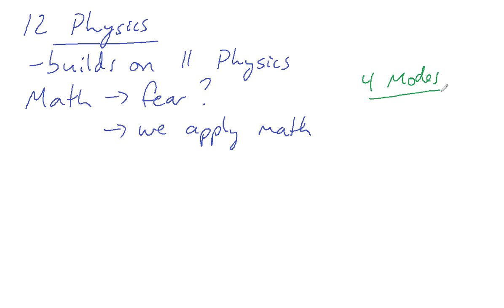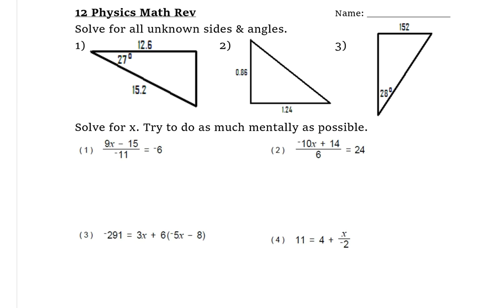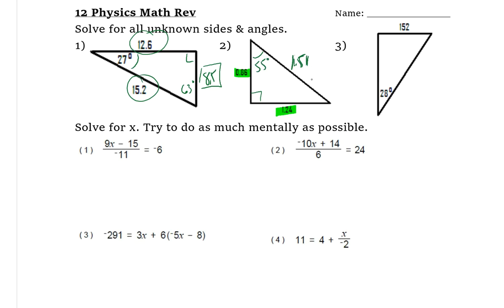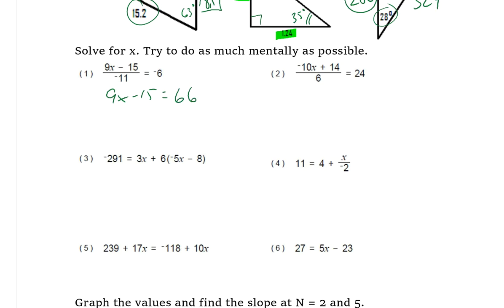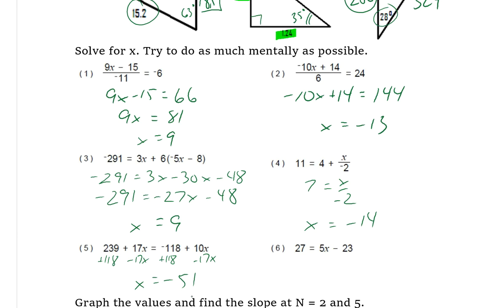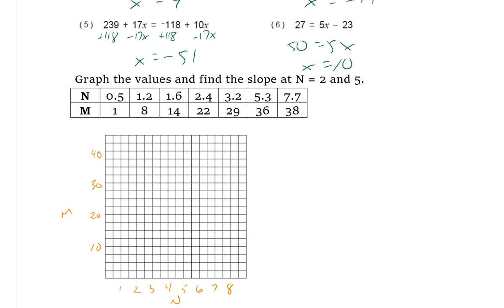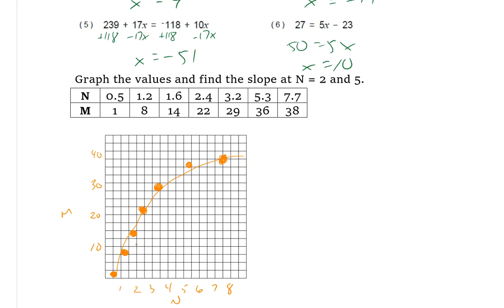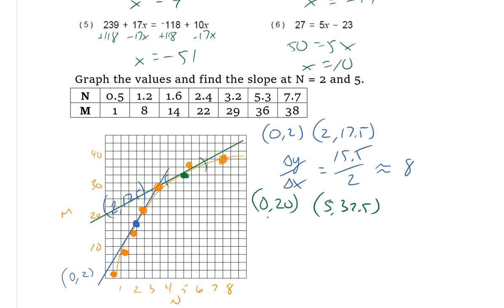12 Intro Vid 01 Math Review